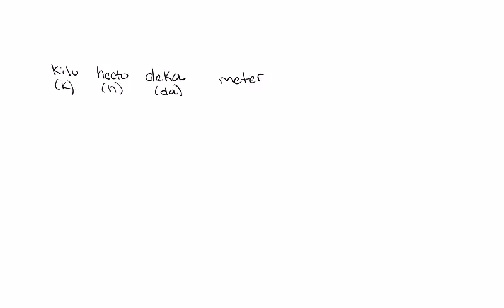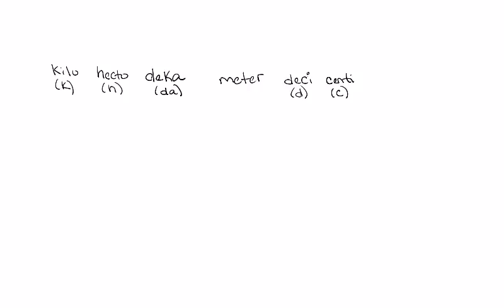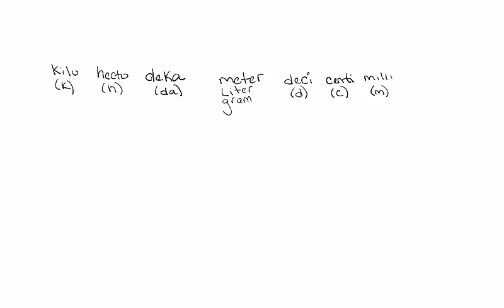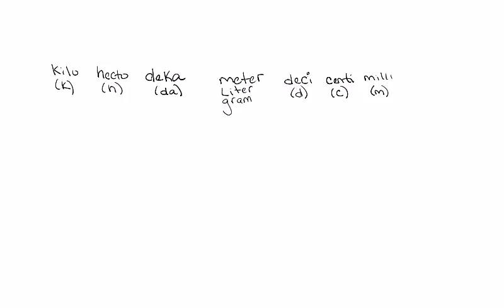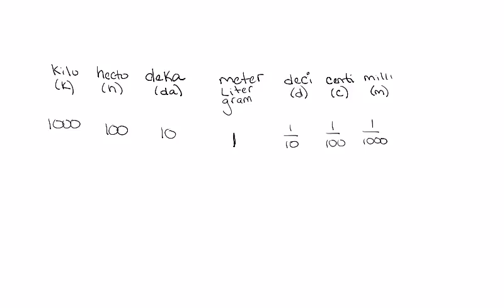Review of Metric System